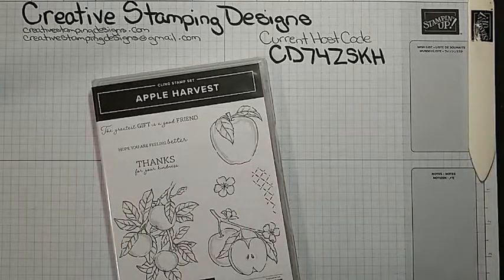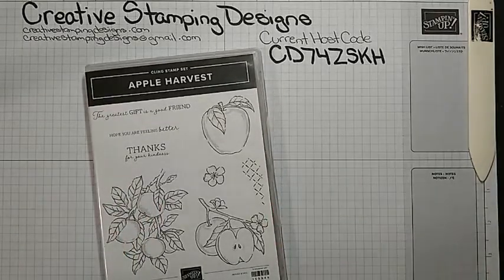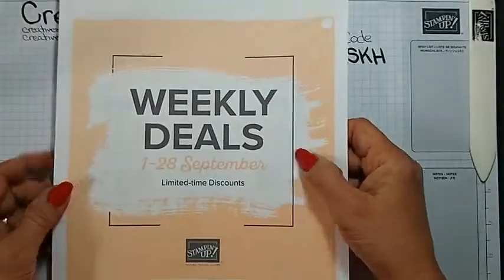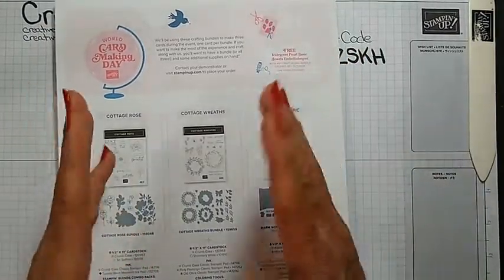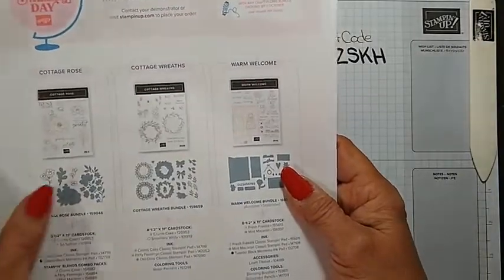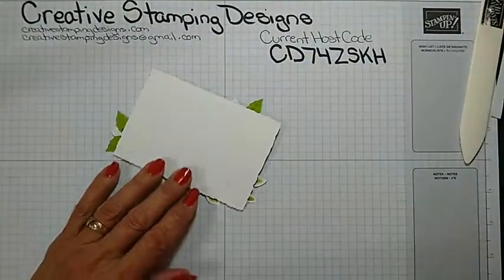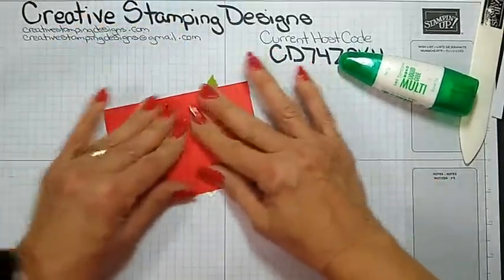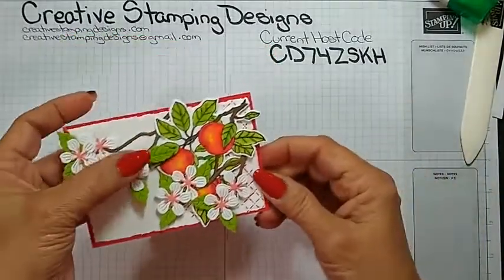Stampin' Up! Apple Harvest Fun Fold Video Tutorial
Today's card features the Stampin' Up! Apple Harvest Bundle (available until 9-30-22) along with the Gingham Cottage DSP and Deckled Rectangle Dies.  Details are on my blog @
Supplies
• Gingham Cottage 12" X 12" (30,5 X 30,5 Cm) Designer Series Paper [159651] $30.00